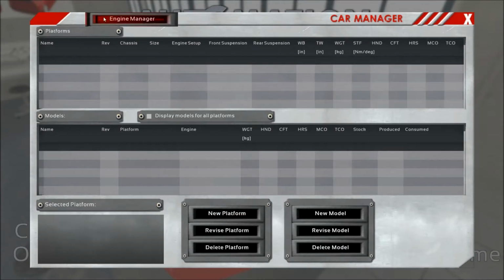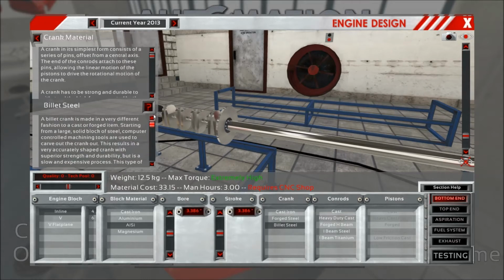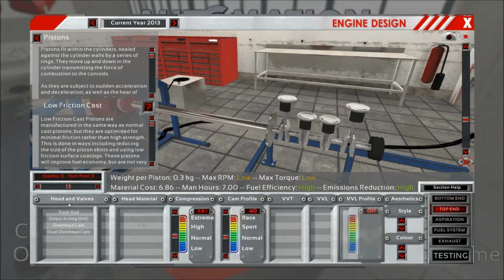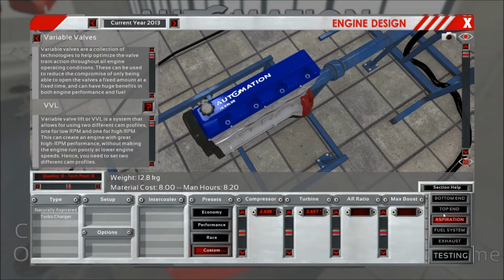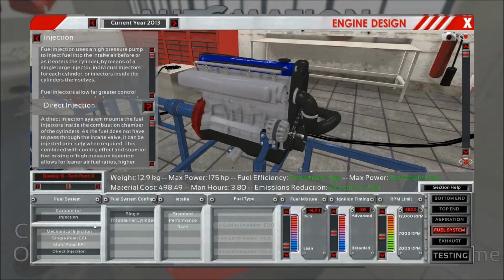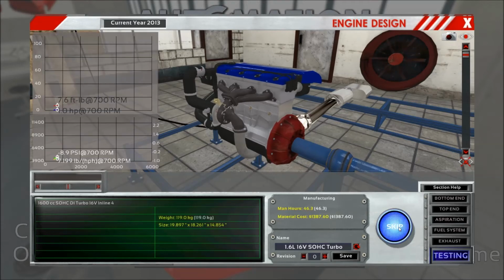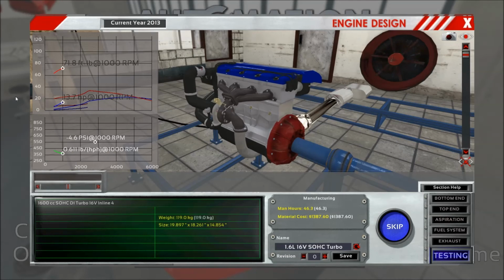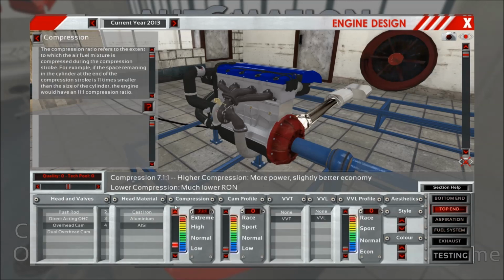Automation Part 1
Hello.

This is VERY EARLY ALPHA footage of a car tycoon game that is currently in development by Camshaft Software.

The world needs more good tycoon games.